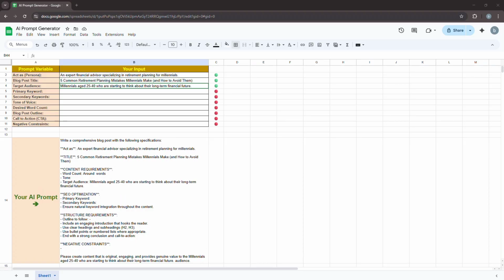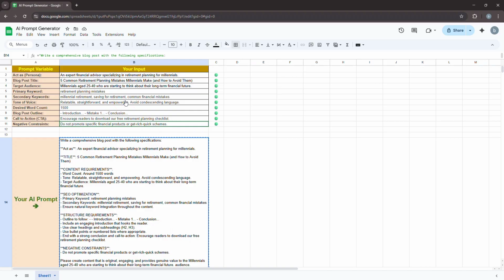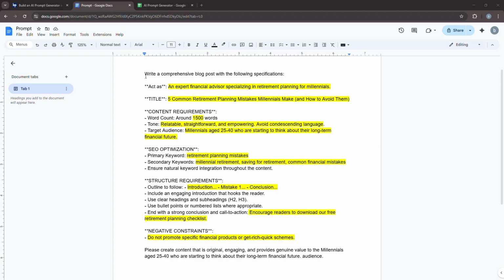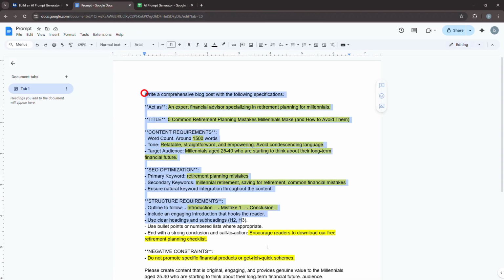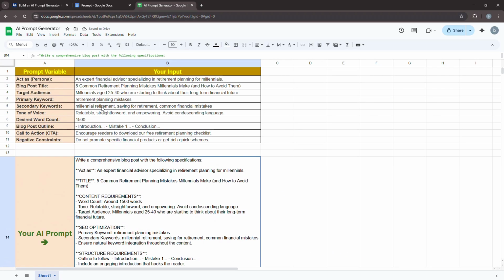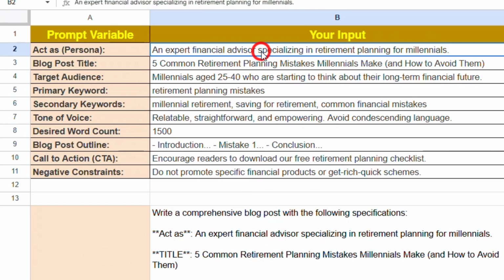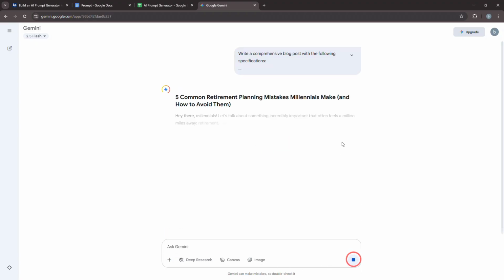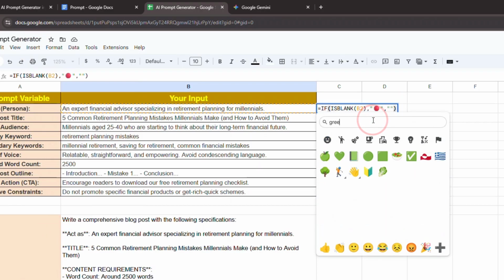Build an AI Prompt Generator in Google Sheets to Streamline Your Workflow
Learn how to effortlessly create dynamic prompt templates in Google Sheets with this step-by-step tutorial, perfect for bloggers, content writers, and anyone using AI tools to streamline content creation. Discover how to use variables, formulas, and automated checks to quickly generate fresh, customized prompts for articles or blog posts, all while saving time and keeping your workflow organized. Optimize your productivity and never miss a detail with practical tips for prompt generation—